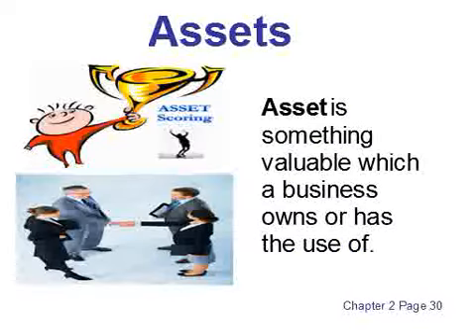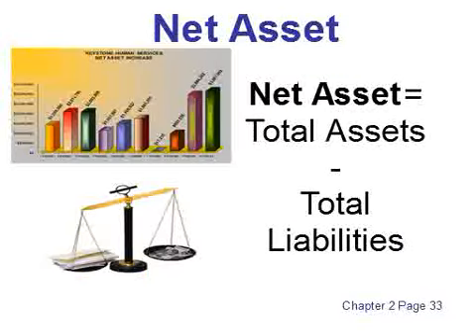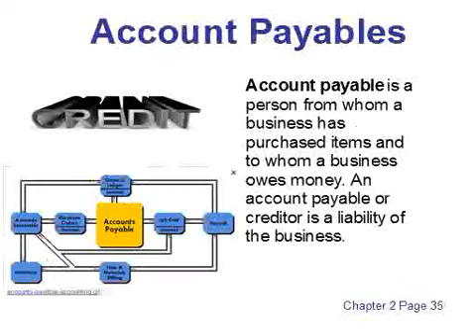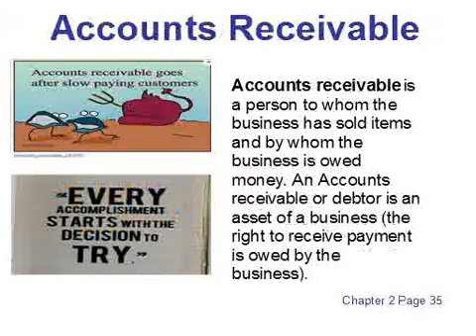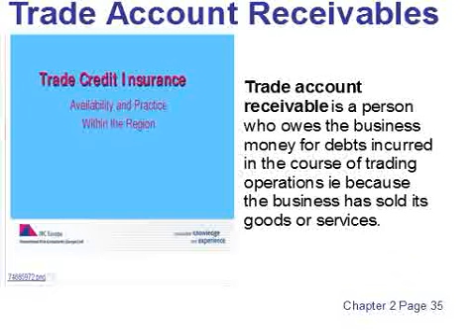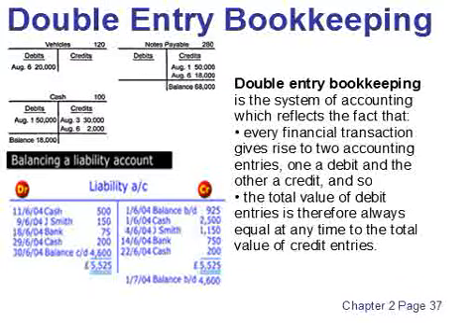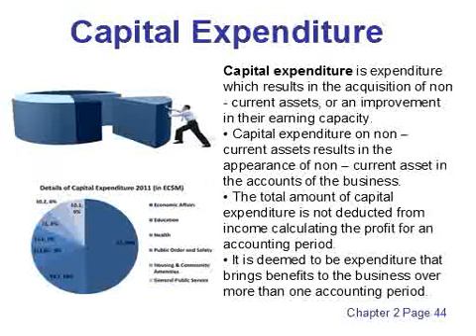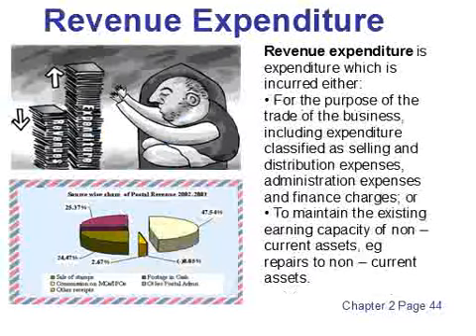FA1 Key Terms Part A Ch 2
FA1 Key Terms Part A Chapter 2